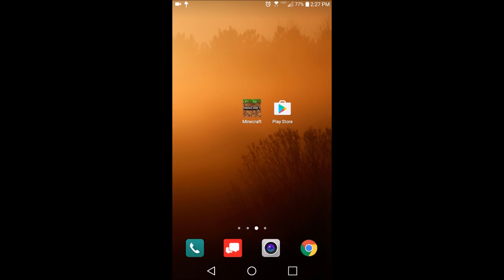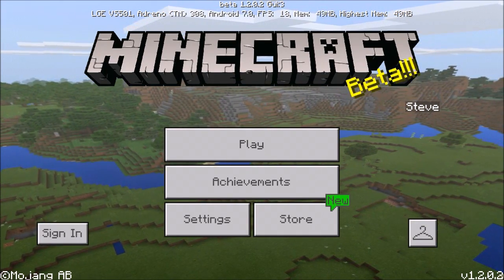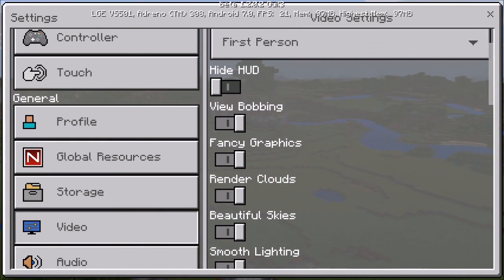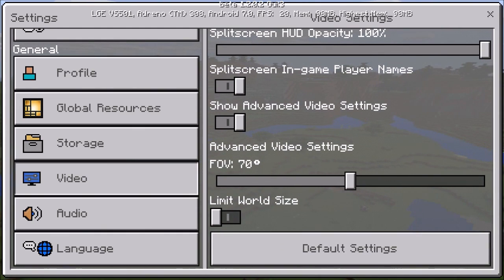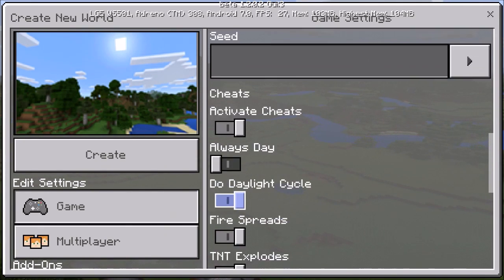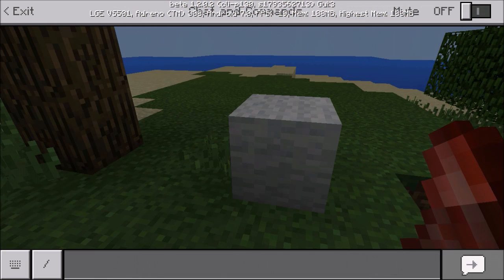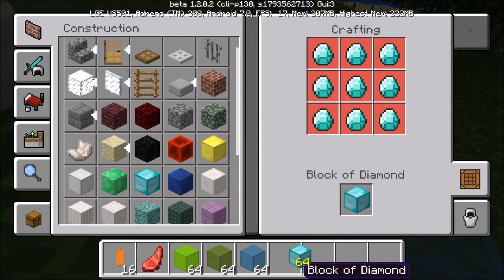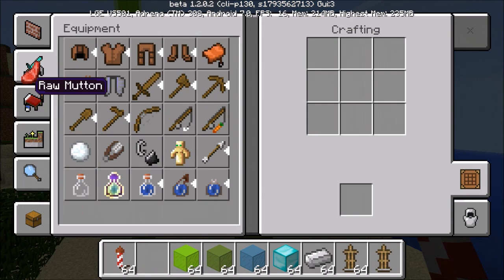MCPE 1.2.0 beta OUT NOW!!! Features & gameplay+ review {How to get the beta for MCPE 1.2.0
Today I show the new MCPE 1.2.0 beta on android. A new video coming up for windows 10 edition.

video #40

Lets get 10 likes on this video.

Videos comming weekly.

-Server ip: NO server

-Ip For my server: a11208.leet.cc